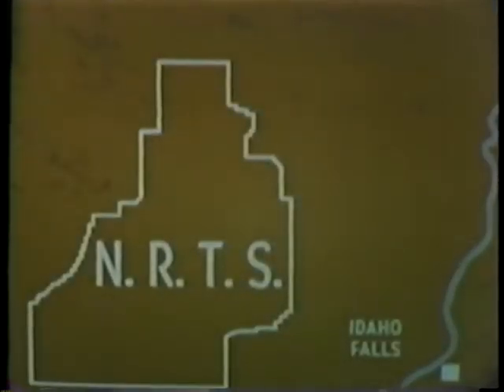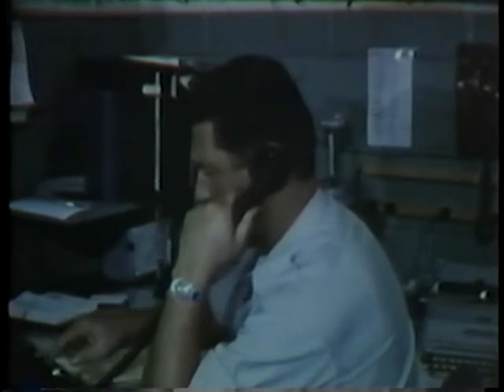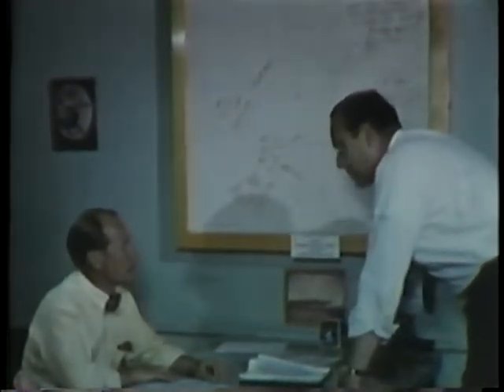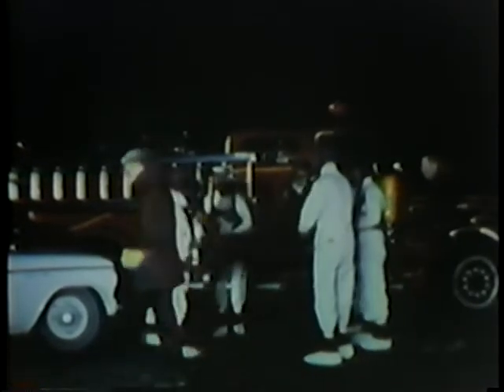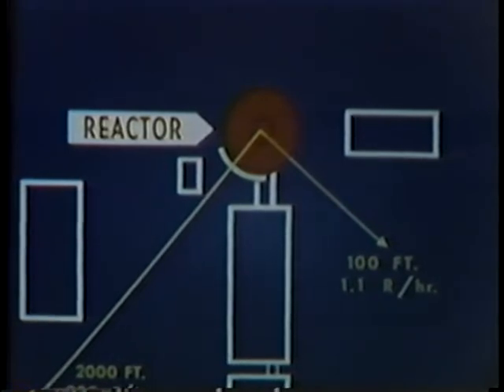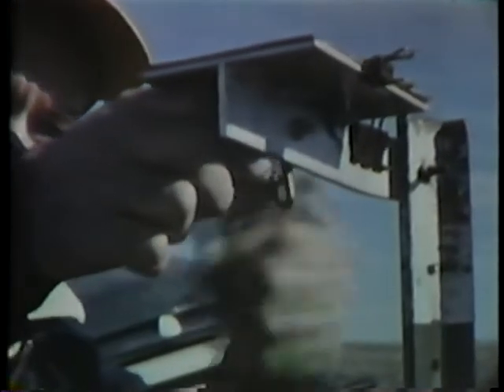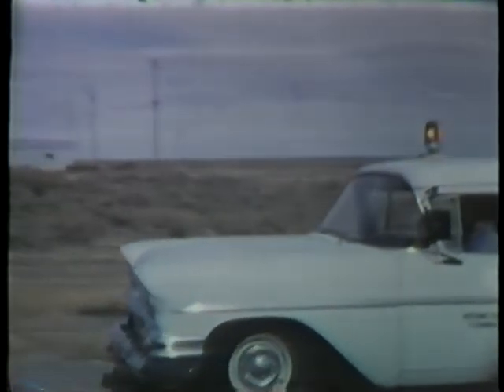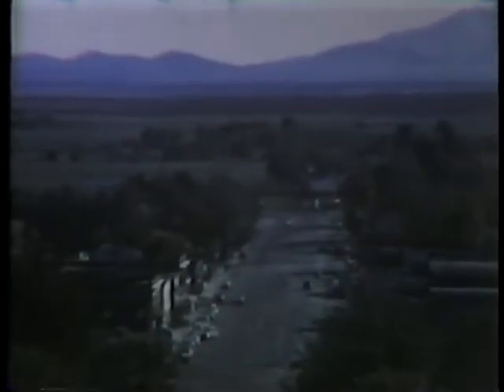SL-1 The Accident: Phases I and II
Documentary created by the Atomic Energy Commission on the 1961 accident at the US Army's SL-1 nuclear reactor.